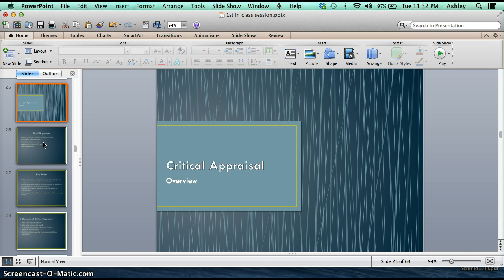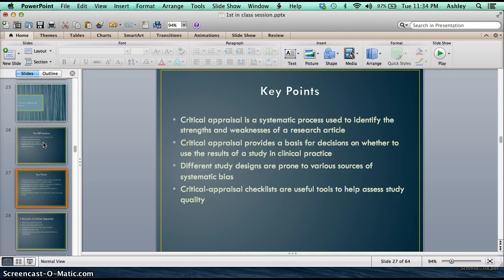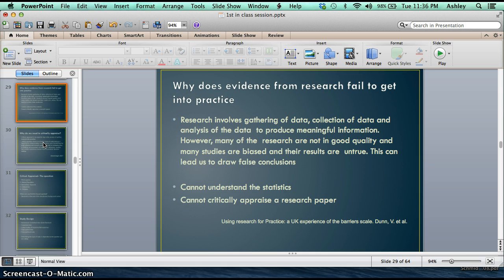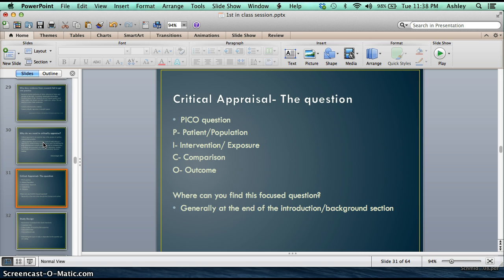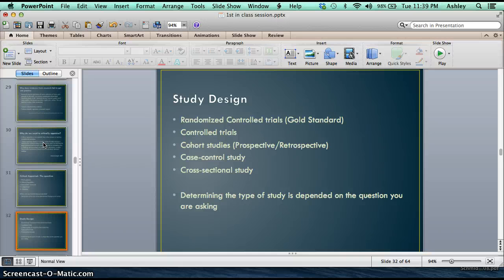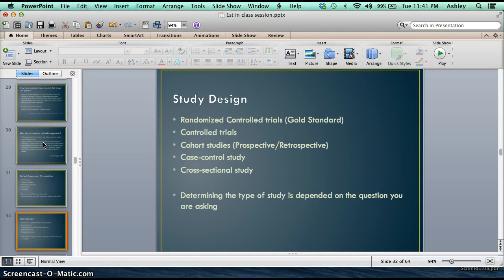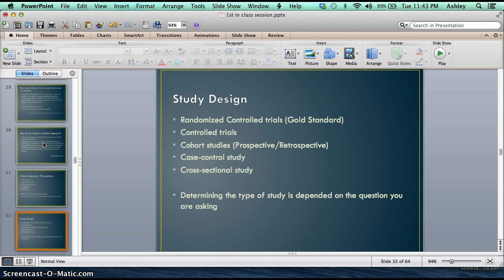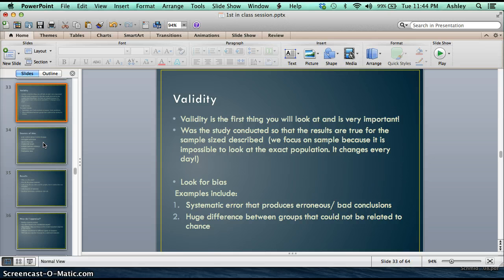Criitical Appraisal OT540 Part 1